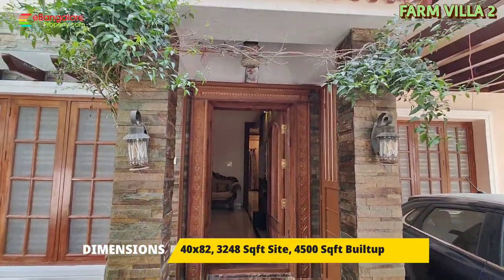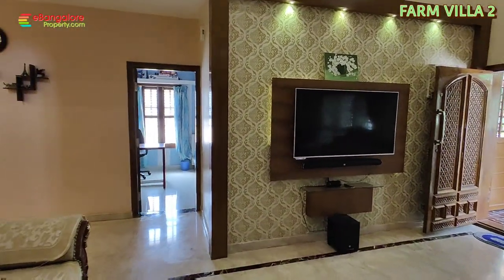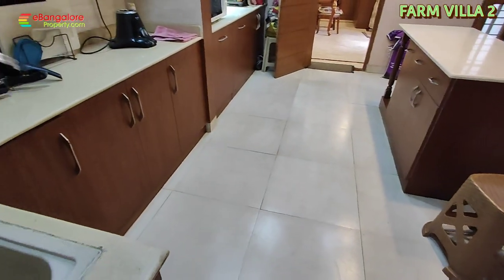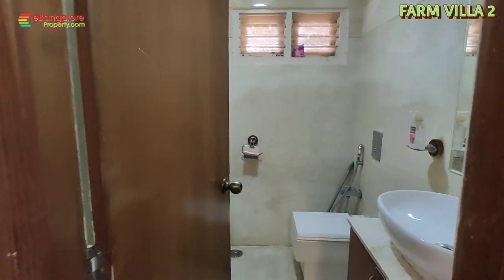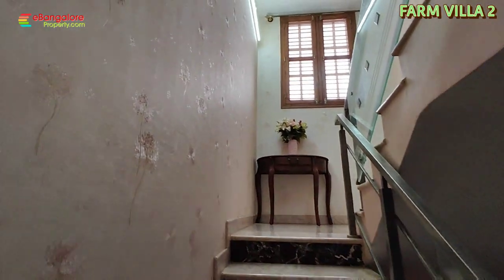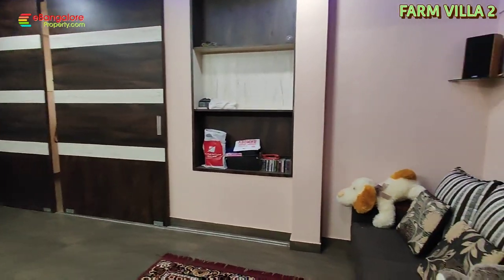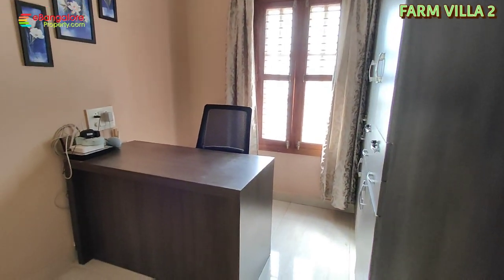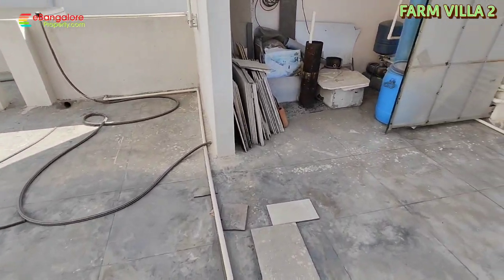Farm Villa 2 | 4BHK Luxury Bungalow in Ramamurthy Nagar Ext Bangalore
Ramamurthy Nagar Ext 4kms from Outer Ring Road, 13 kms from Trinity Circle MG Road, Bangalore East.

Live the Farm Life in the City! A Home for Nature Lovers, 40x82 North Facing Site with all around Open Space, Front Garden and Backyard Fruit Garden. Planned as per Vaastu.

Owner Built for own use in 2016, High Quality Construction, 4500 sft SBU Area, 4 Bedrooms 4 Attached Bathrooms, 2 Common Bathrooms, Servant Quarter, Italian Marble Flooring & RAK Flooring, Kohler & Jaquar Fittings, Heavy Teak Wood doors and windows, Grand Wooden Ceiling in the Living and Dining. Fully fitted property with Lights, fans, geysers. Formal Living Room, Separate Family Hall Convertible to Home Theatre, Study Room.

Above Farm Villa-2 is Priced at Rs.380 Lakhs Negotiable, Home Loan Available from Leading Banks.

Kindly Watch and Listen to Complete Video Read the Full Description then

👍 Please leave your Valuable Feedback in Comments Section Below😀

Bangalore, Karnataka, Thursday, 2nd February , 2023. English Audio.